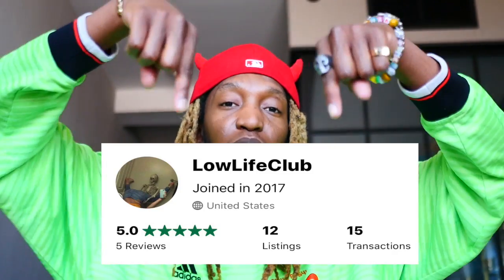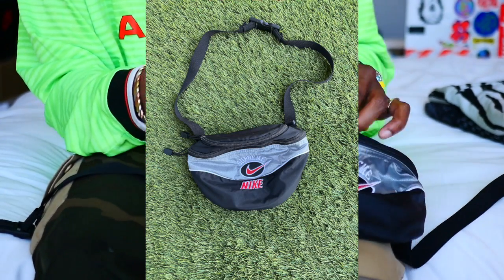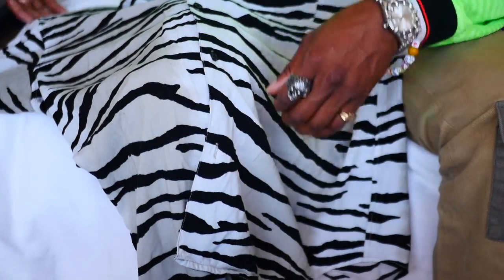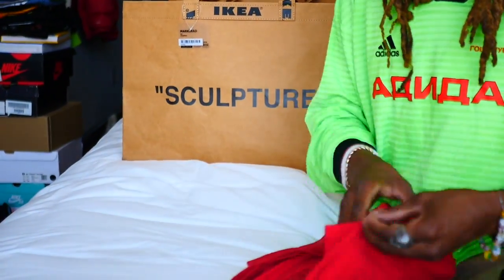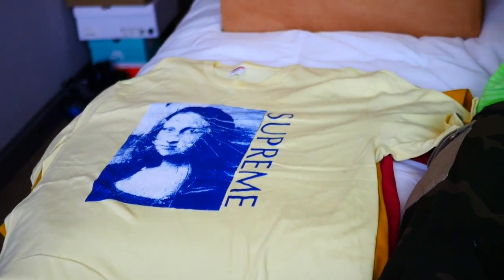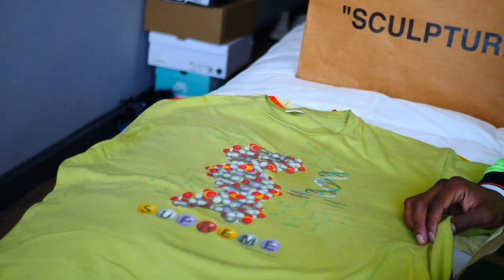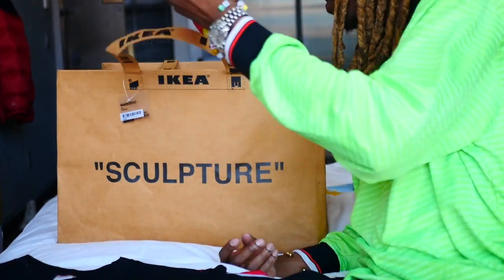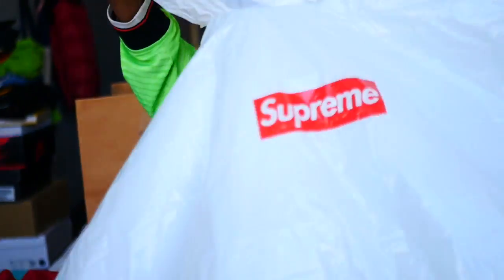SUPREME FOR SALE ON GRAILED - LOWLIFECLUB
GRAILED - LowLifeClub

ALL ITEMS ARE FOR SALE